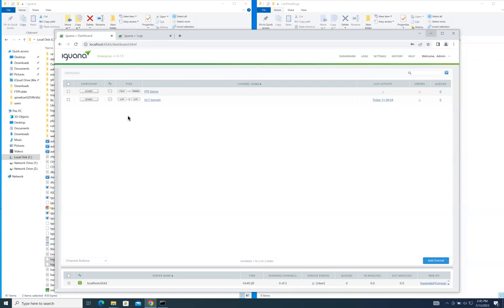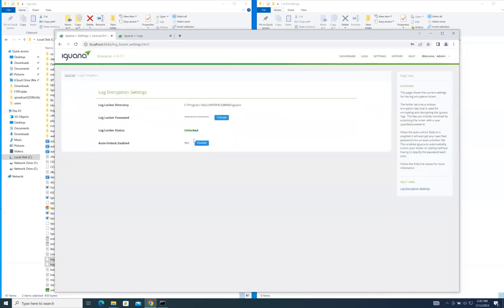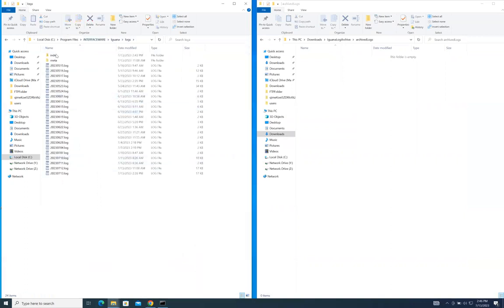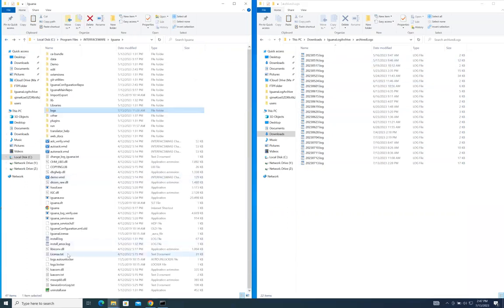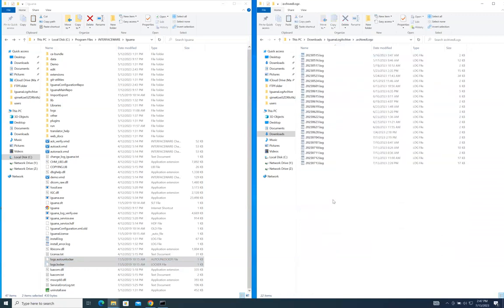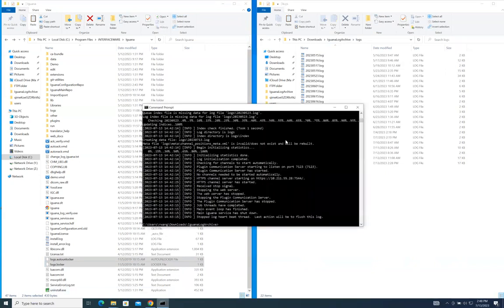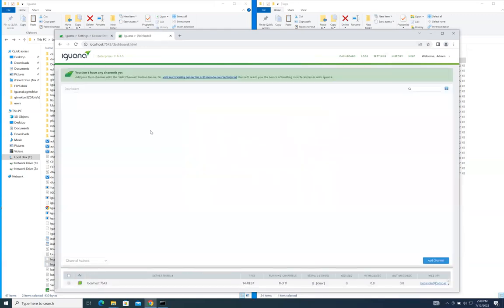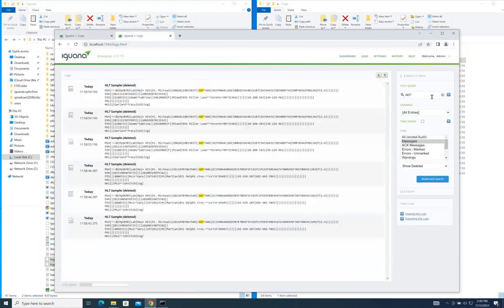How to build Log Archive Iguana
When you want to keep production Iguana logs for longer terms, it is recommended to setup a “Log Archive Iguana“ instead of extending PROD Iguana “Maximum Log Age“.